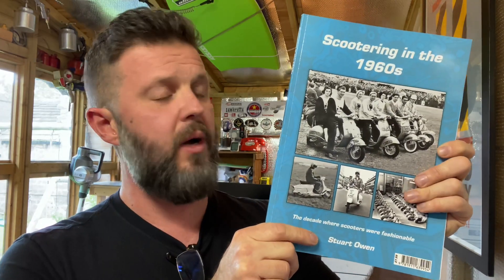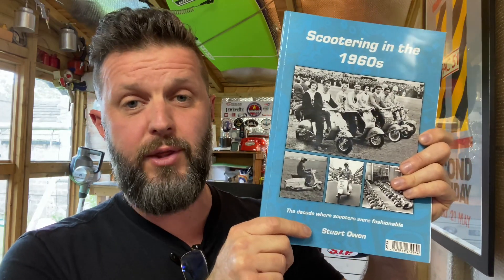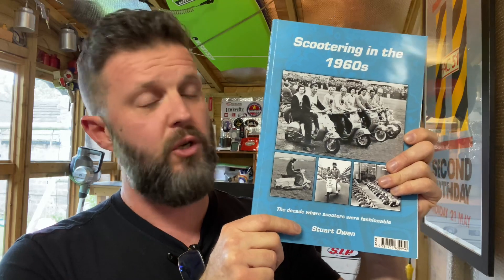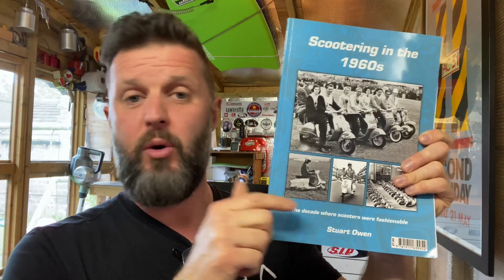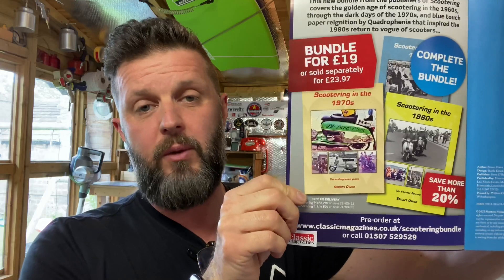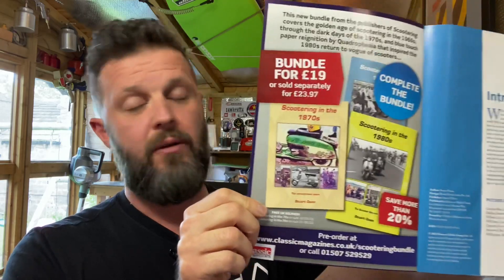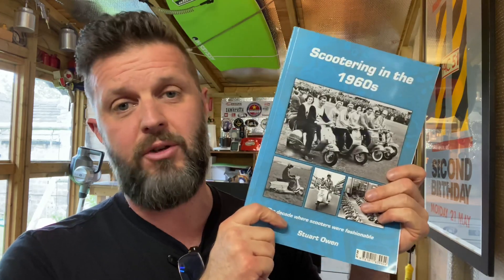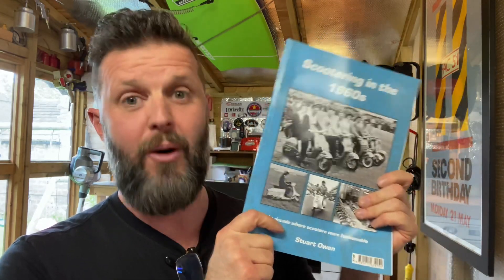Scootering in the 1960's - NEW book by Stuart Owen - Scootering Magazine